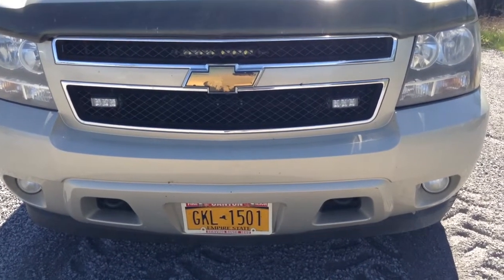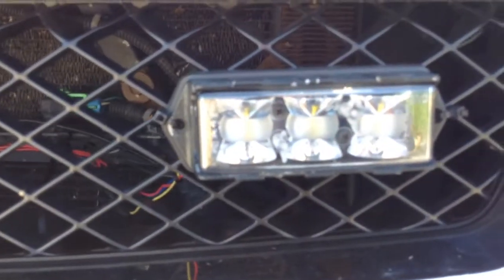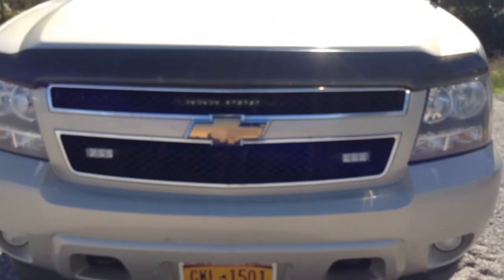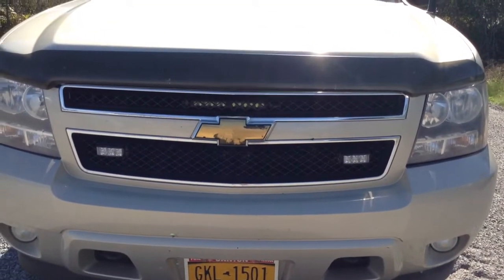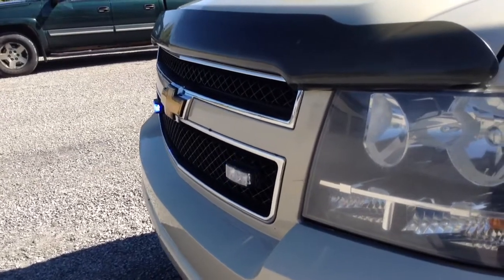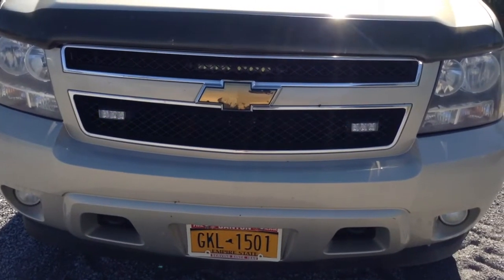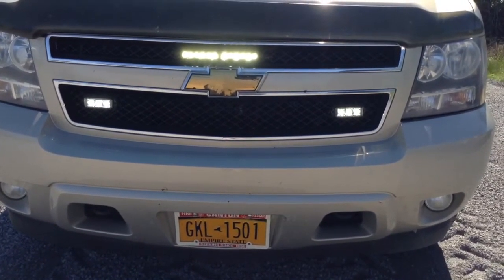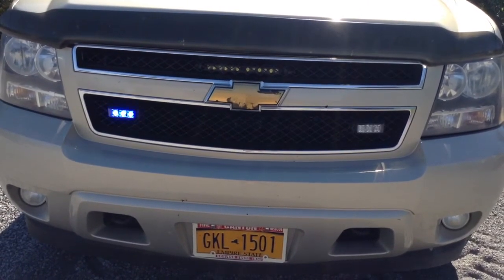Feniex Apollo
Feniex Apollo blue/white